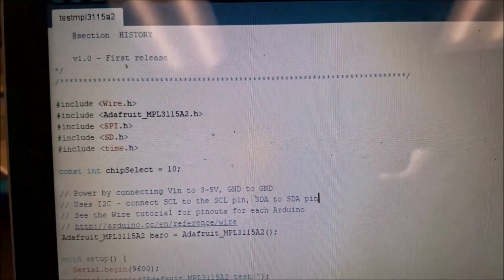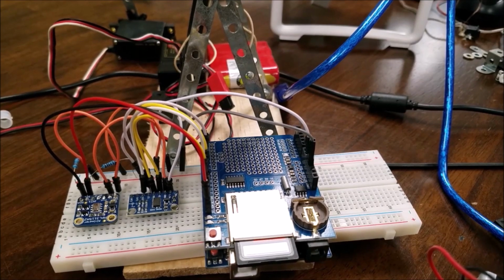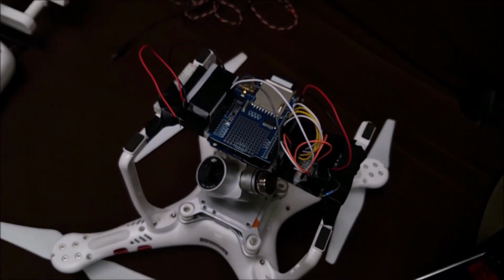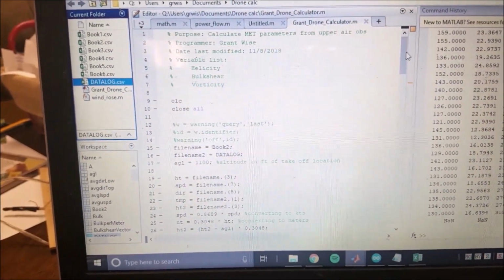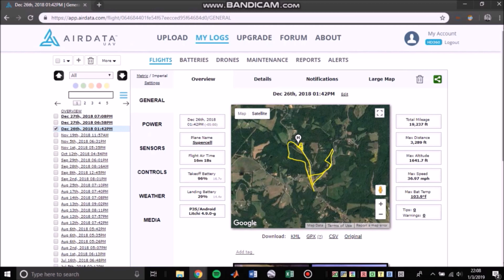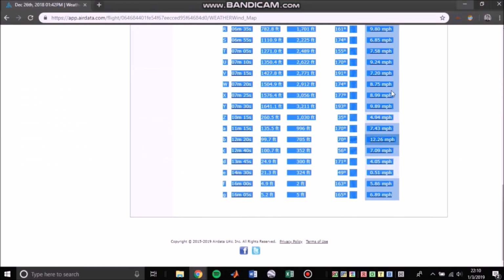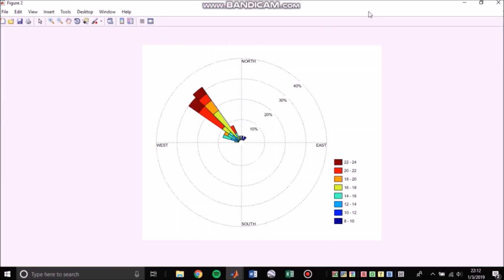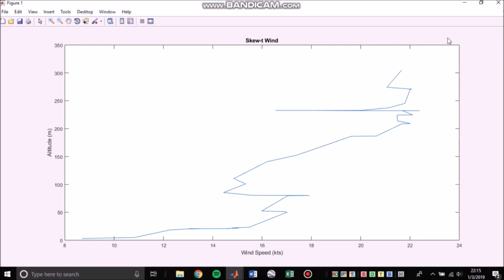Using my Drone to Forecast Tornadoes - An Arduino Project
This is a project I completed recently that allows my drone to collect weather data for the forecasting of tornadoes and severe weather.